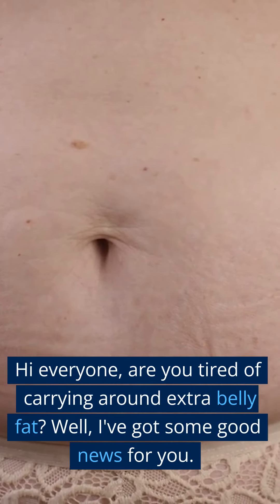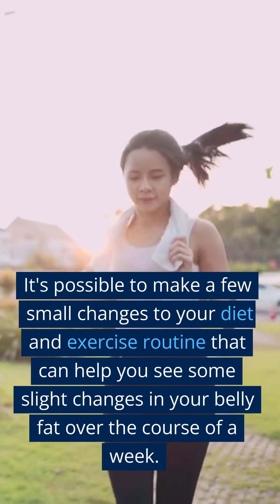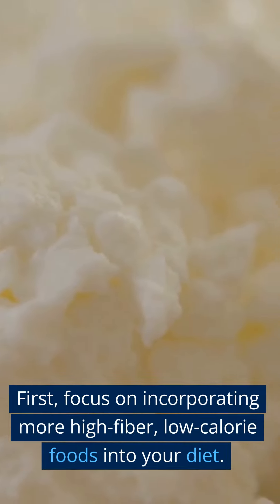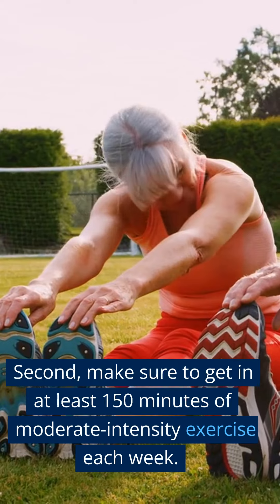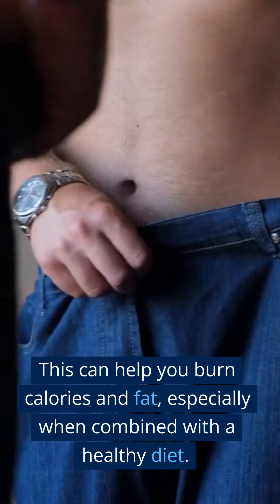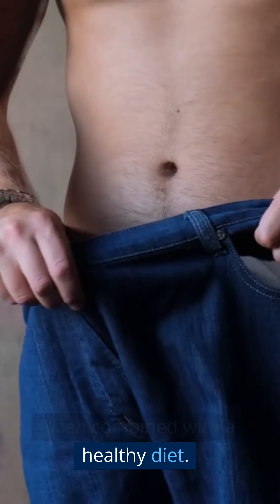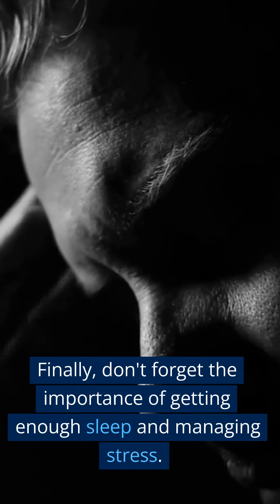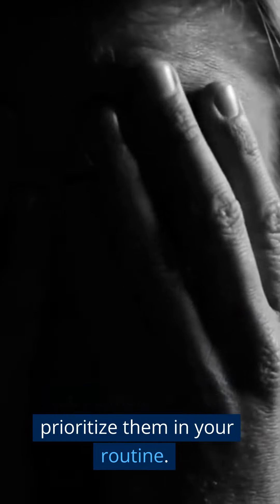7 Day Belly Fat Blast: Simple Changes to Diet and Exercise to Help You See Results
Are you looking to shed some belly fat quickly? While it's not realistic to expect to see significant changes in just a week, there are some small changes you can make to your diet and exercise routine that may help you see some slight changes in your belly fat over the course of a week. In this video, we'll go over some simple tips and strategies for cutting calories, increasing your activity level, and targeting belly fat specifically. We'll also provide some easy meal and workout ideas to help you get started on your belly fat blast journey. If you're looking to get a jumpstart on your weight loss goals, give these tips a try and see how they work for you.